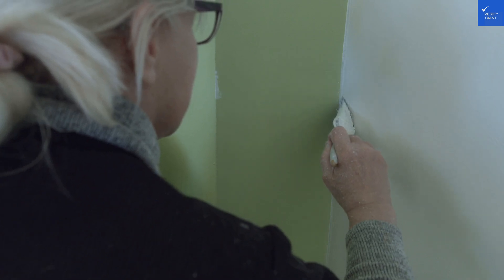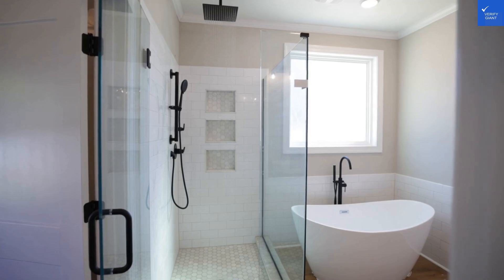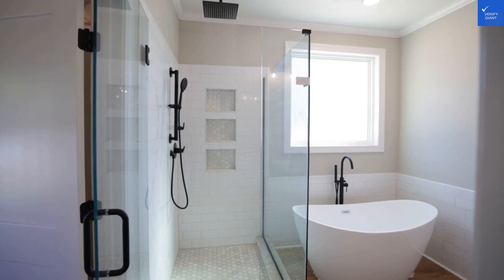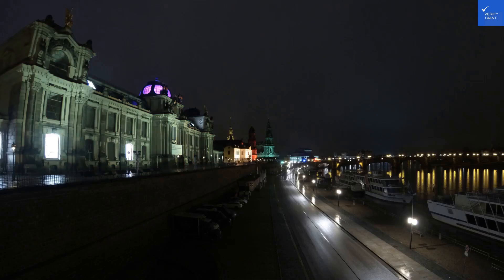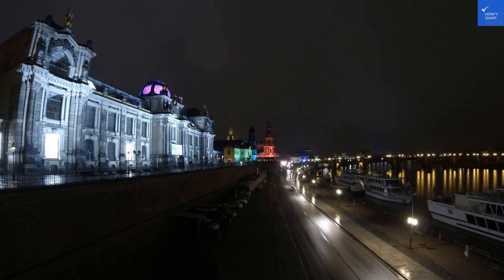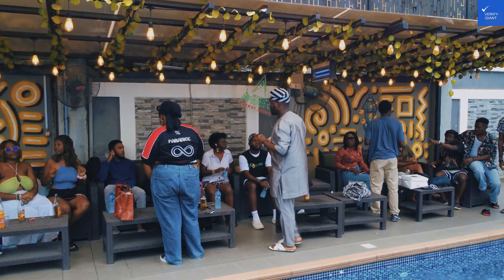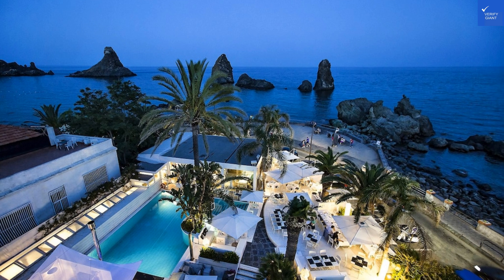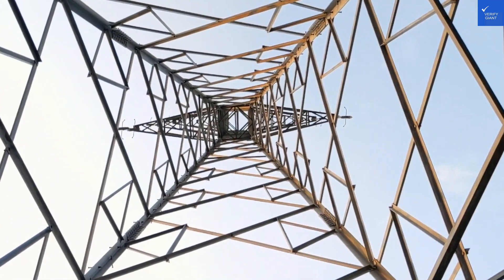Sicilia's Art Hotel & Spa, Aci Catena, Italy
Welcome to our latest video exploring Sicilia's Art Hotel & Spa, located in the charming town of Aci Catena, Italy. Discover why this boutique hotel is a top choice for travelers seeking a luxurious experience in Sicily. Nestled near the stunning Mount Etna, this hotel offers not only exquisite accommodations but also a world-class spa, making it an ideal wellness retreat in Italy.

Join us as we take you through the elegant rooms, exceptional dining options, and unique amenities that make Sicilia's Art Hotel & Spa stand out among other luxury hotels in Sicily. Whether you're planning a romantic getaway or a family-friendly vacation, this hotel caters to all your needs while providing easy access to Aci Catena attractions and the beauty of Sicily.

In this Sicily travel guide, we’ll highlight the best features of this hotel, including its proximity to popular attractions and the serene environment perfect for relaxation. Don't miss out on discovering the best hotels in Sicily and why Sicilia's Art Hotel & Spa should be on your travel itinerary